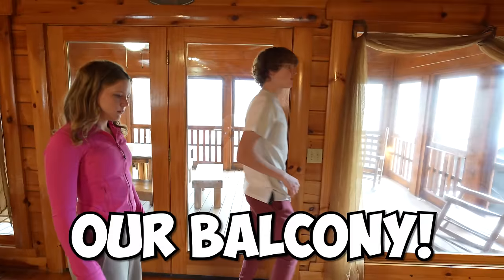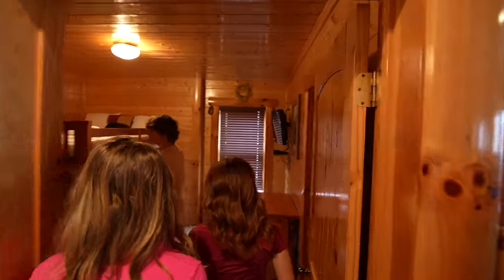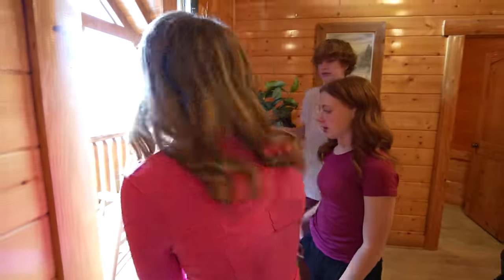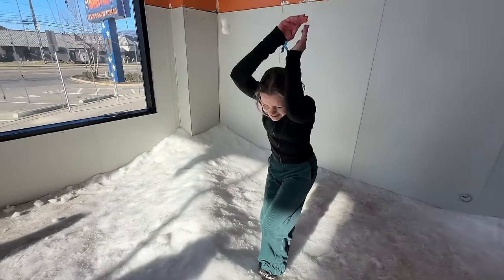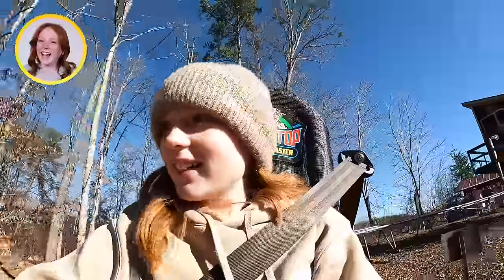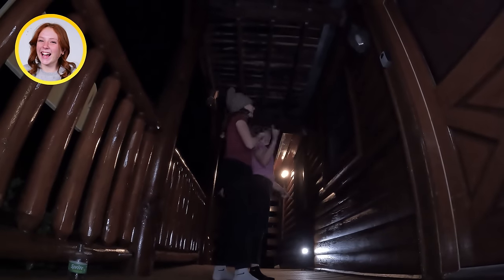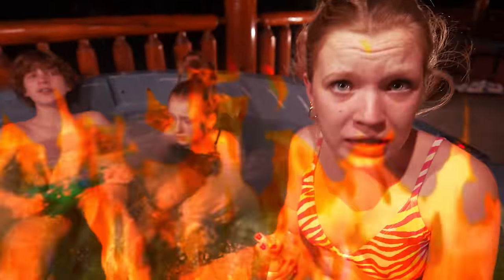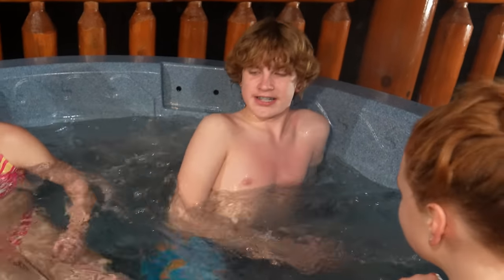Surviving 24 Hours in a Scary Cabin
We traveled up the mountain and found the creepiest cabin to survive 24 hours in. During our time we go horseback riding, snow tubing, bear hunting and use our best survival skills to avoid boredom. No electronics in the Smokies so we must be creative and find ways to have fun and complete challenges like Ghosts in the Graveyard and Last to Leave the Hot Tub. Enjoy this Mountain Cabin House Tour!